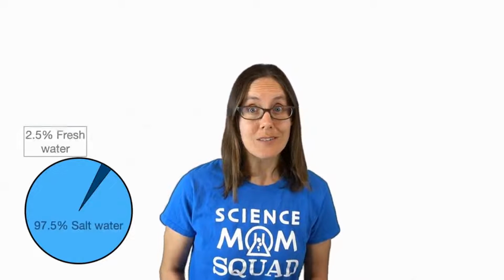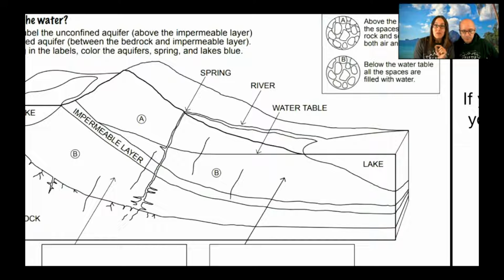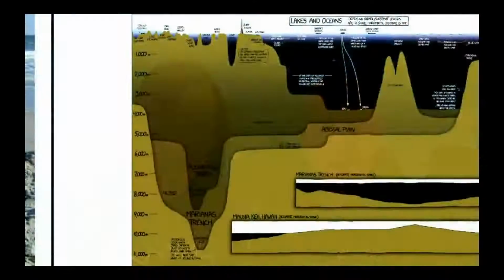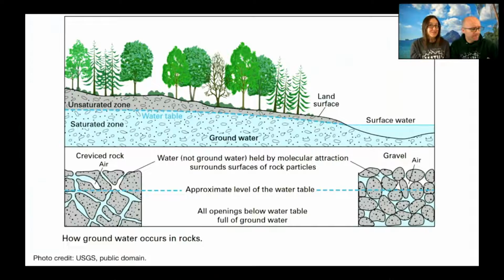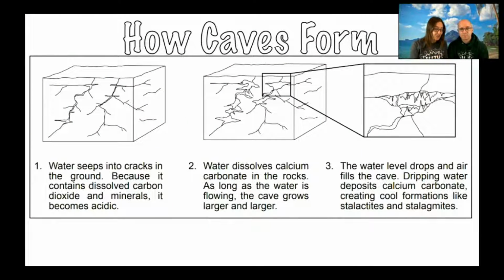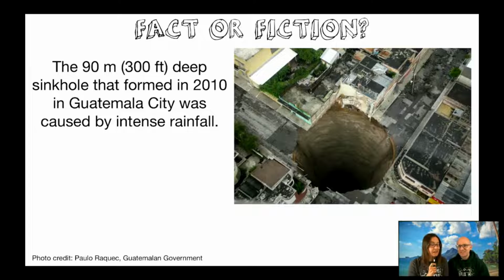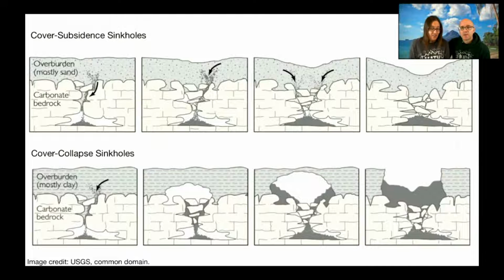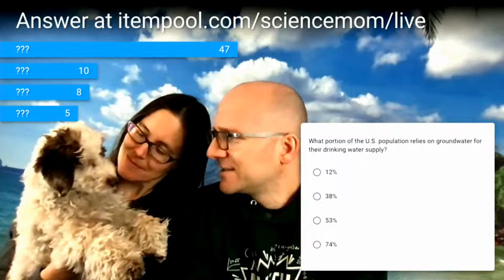38. You're grounded!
How do caves form and what else happens when water goes underground? Join us to learn all about aquifers and more.

Support the creation of this course (and future courses) by becoming one of our patrons